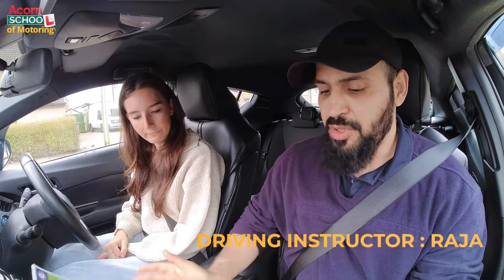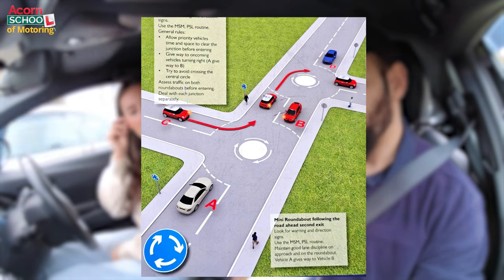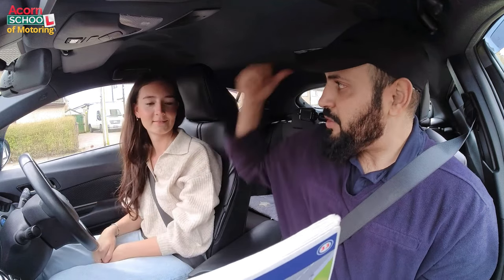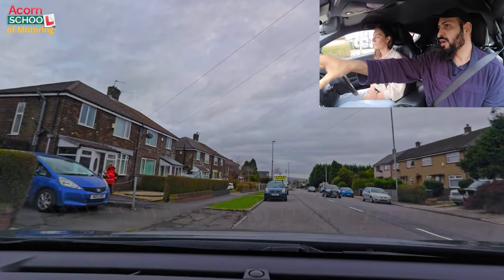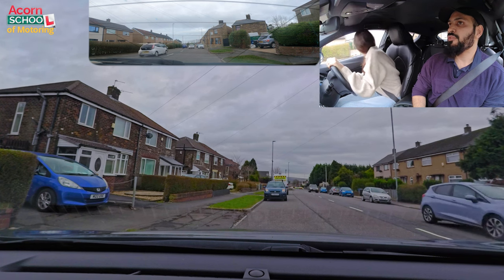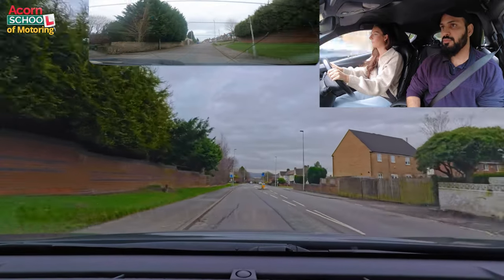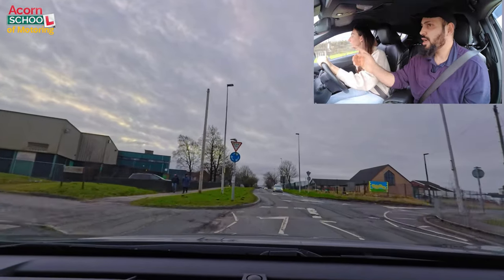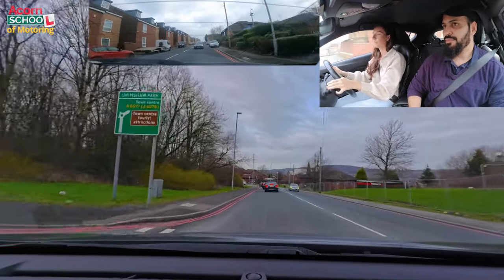Mini Roundabout Driving Lesson - going straight a head - Left Turn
to book a lesson today!

with the latest driving tips, behind-the-scenes,
and community updates:

acornschoolofmotoring

We value your feedback! Let us know what driving topics you'd like us to cover in future videos, and we'll be sure to address them.

Thanks for joining the Acorn School of Motoring  community of safe and skilled drivers. Remember to buckle up, drive responsibly, and enjoy the journey!